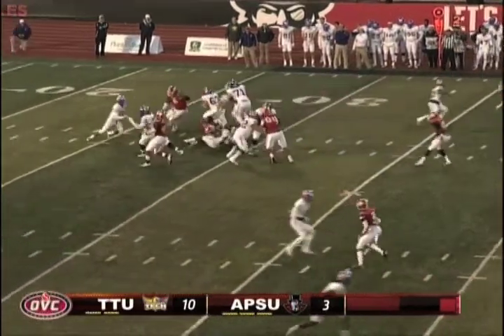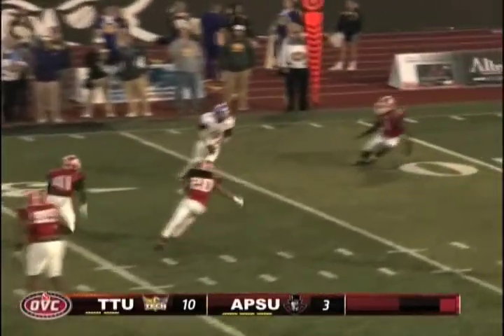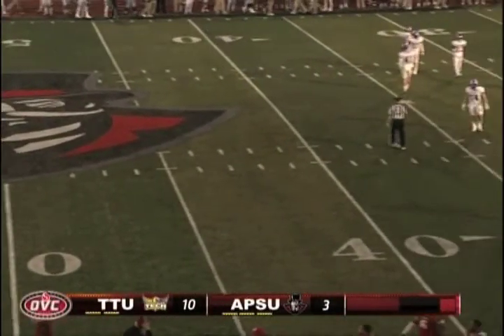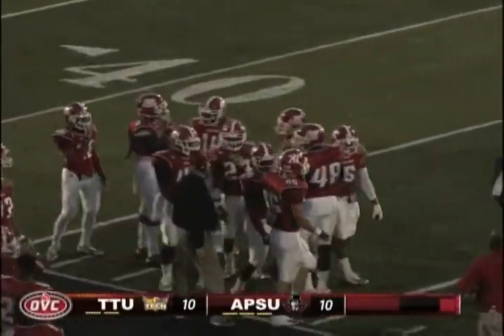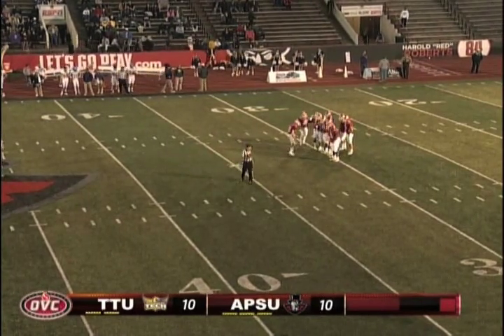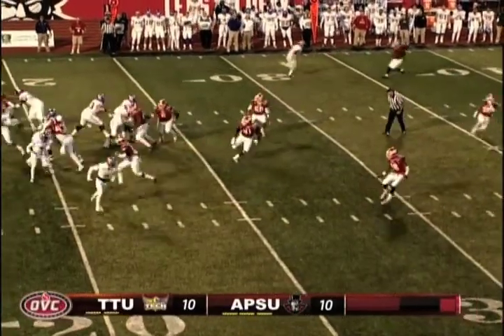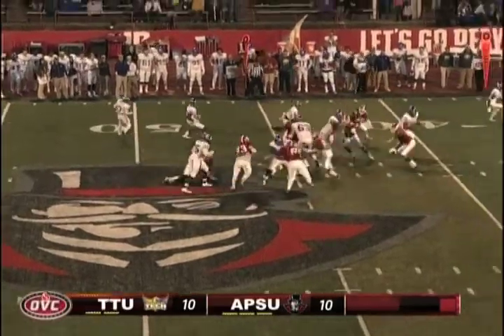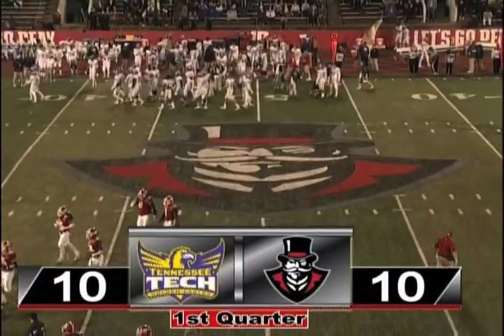APSU vs TTU Football Ethan Schmidt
Austin Peay vs. Tennessee Tech Football 2014. Play-by-play Ethan Schmidt. Color Commentary provided by Charlie Patten.